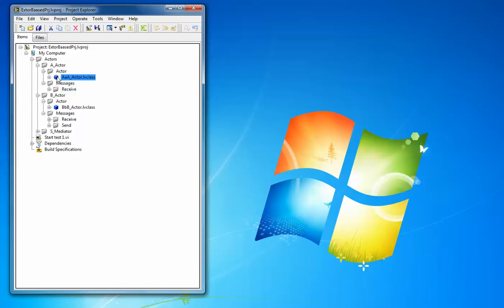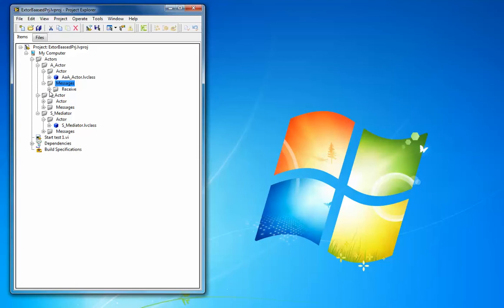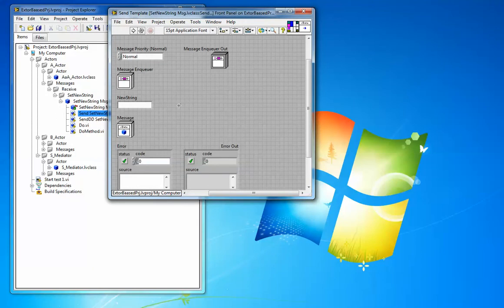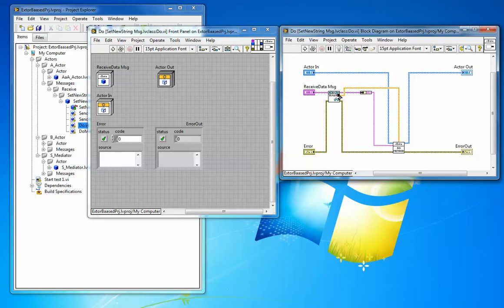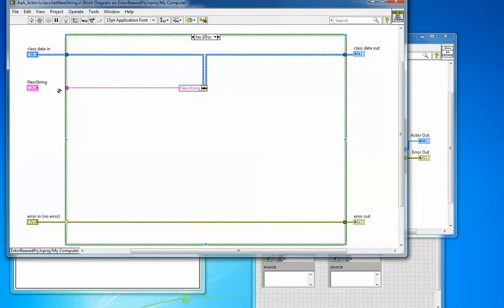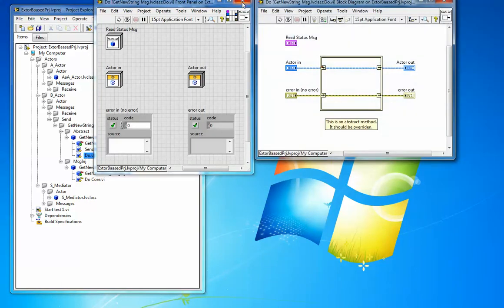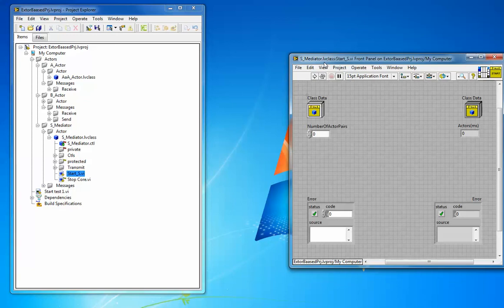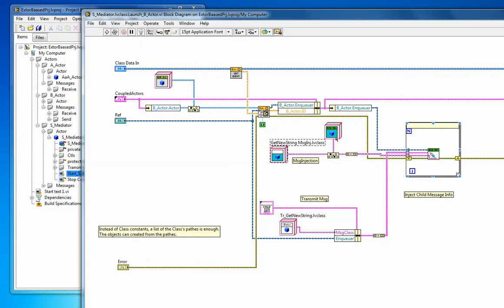Advanced Message Maker - 01 - Example project1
This video guides you through an example LabVIEW Actor Framework project where the messages were made with Advanced Message Maker.